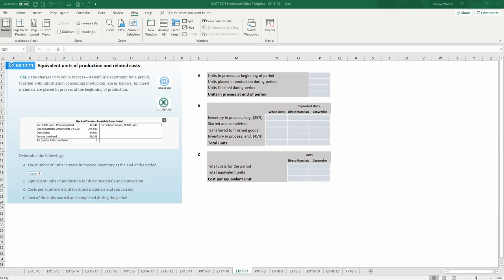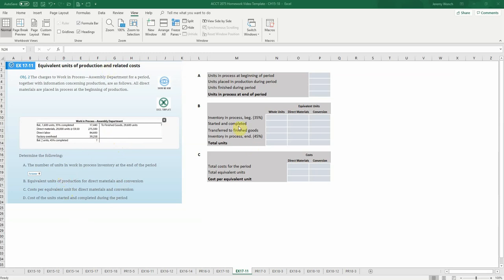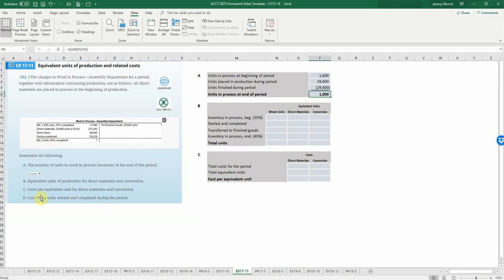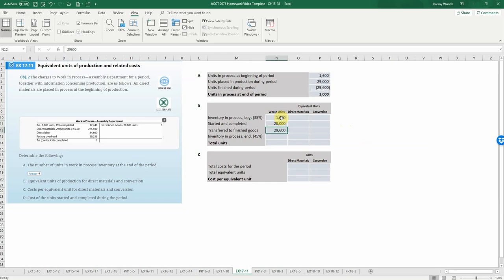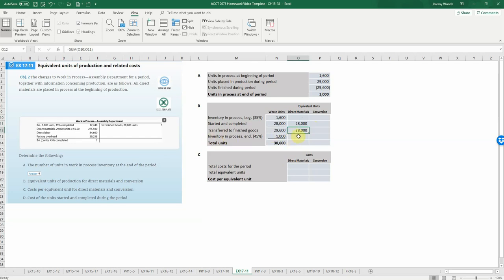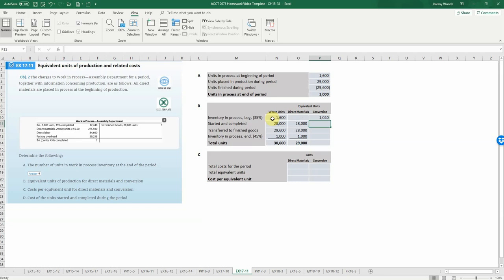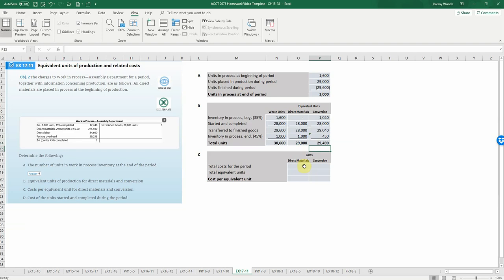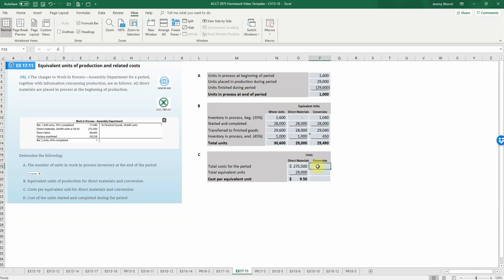ACCT 2075 SP19 EX17 11